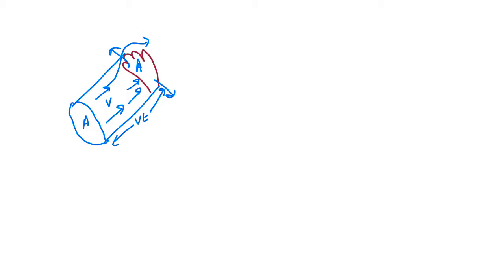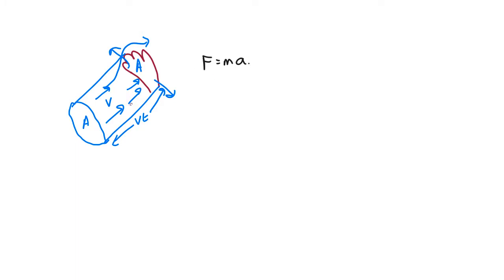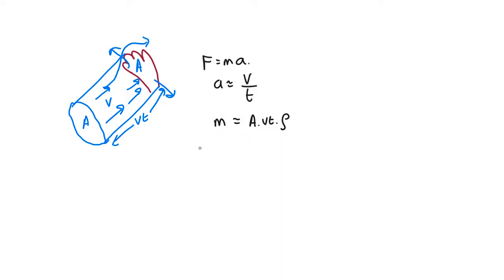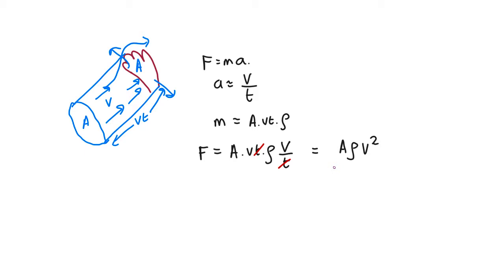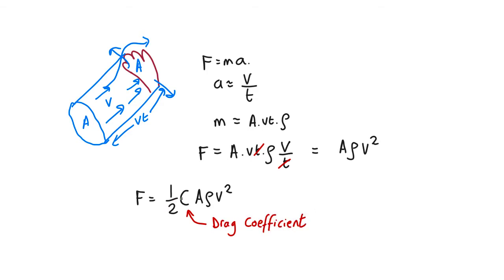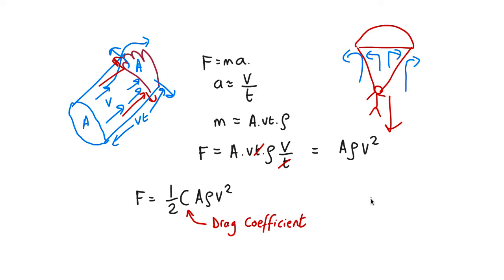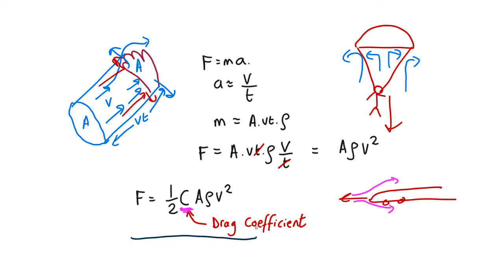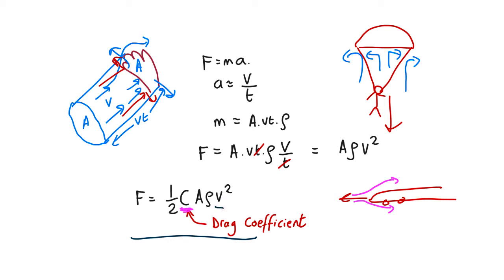CF07 Drag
The drag force explained, and the equation for drag (in the most common turbulent regime) derived.